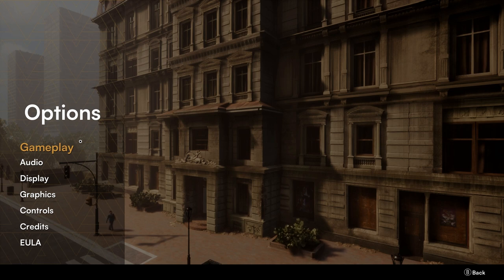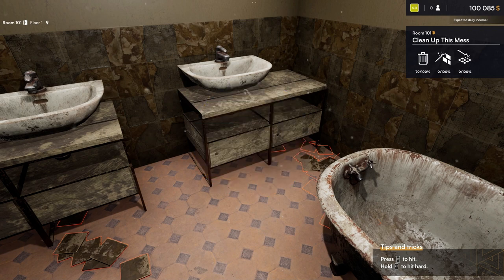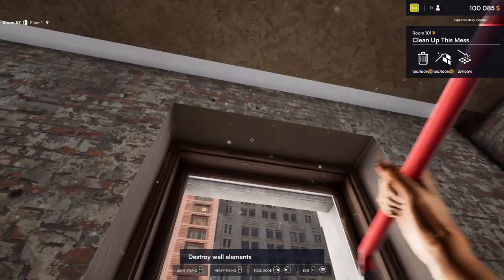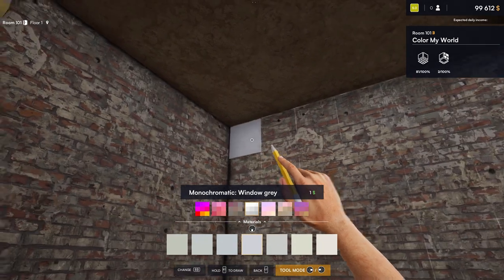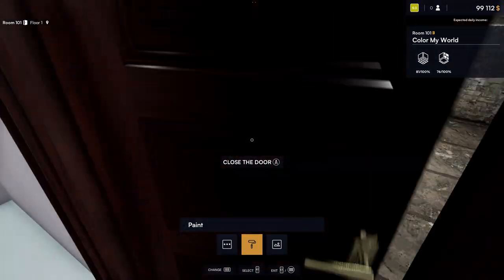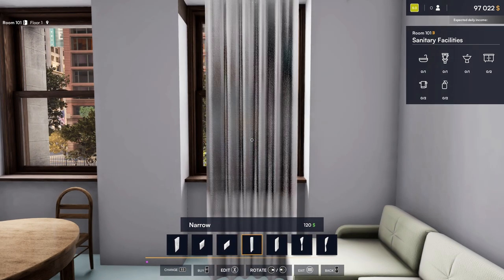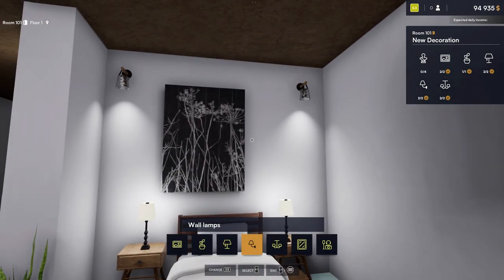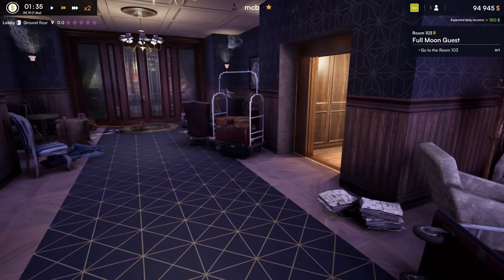First Look at Hotel Renovator DAY 1